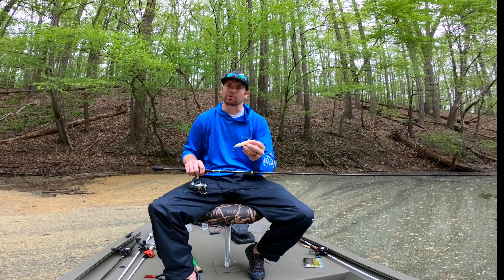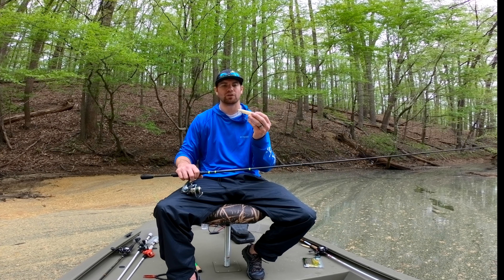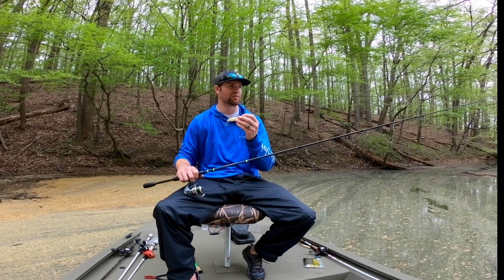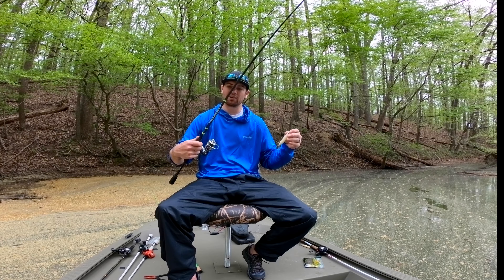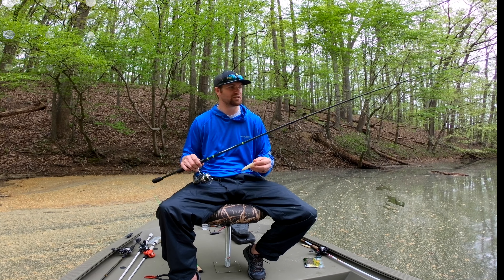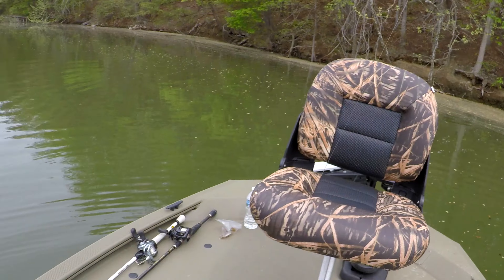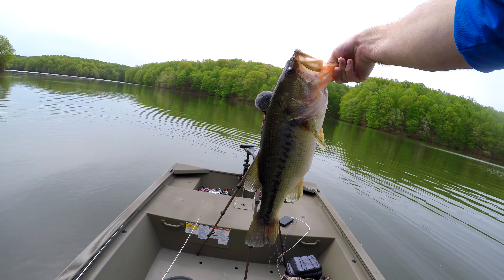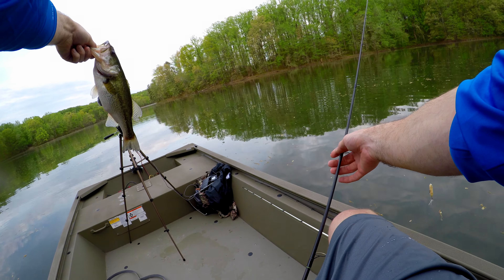SPOOKING GIANT Pre Spawn Fish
Using Top Water for Pre spawn / Spawning Bass?!?!?

Who would have knew
Using a Zara Spook landed me 21 fish on an over cast day. Fishing in shallow water over beds

Tracker Grizzly 1648
how to catch bass on lakes
how to catch bass on ponds
how to catch bass in rivers
Kayak bass tournaments
Kayaking for beginners
Fishing challenges
Fishing videos
Kayak Camping Videos
Plastic Worm Fishing Techniques
Kayak Fishing Setup
kayaking gone wrong
kayaking fails
funny kayaking
Jon boat Fishing
Tracker Boats
Grizzly 1648
Minn Kota Motors
Hummingbird Helix 7